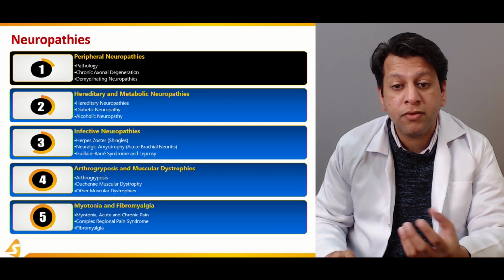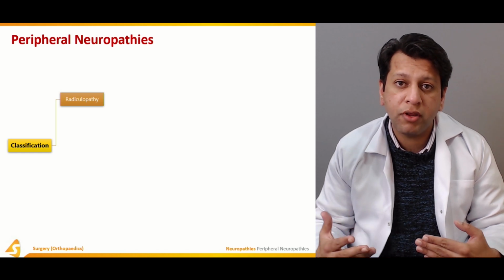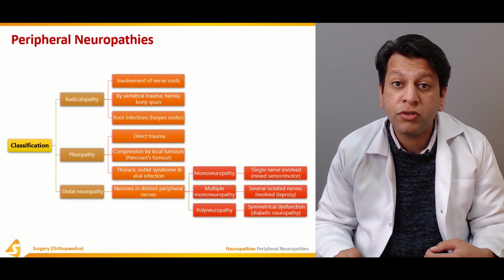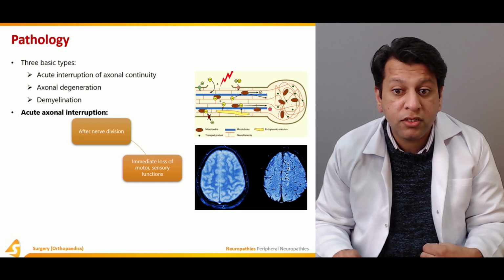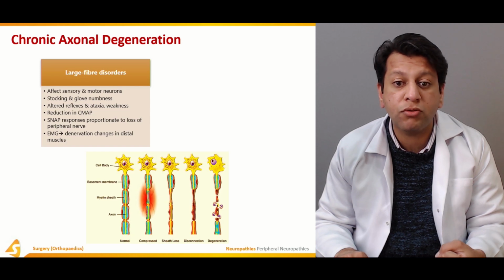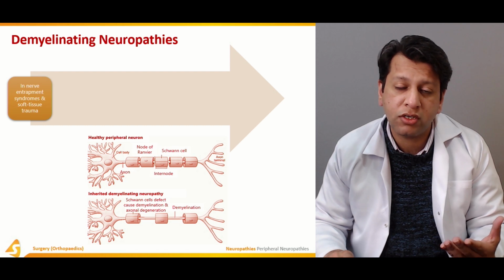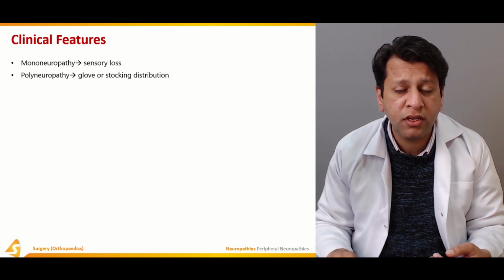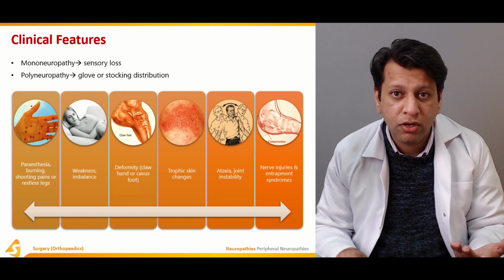Neuropathies - Peripheral Neuropathies